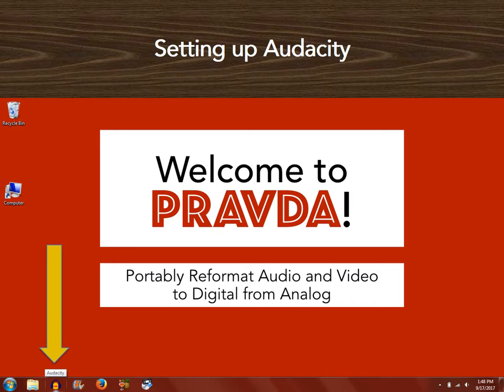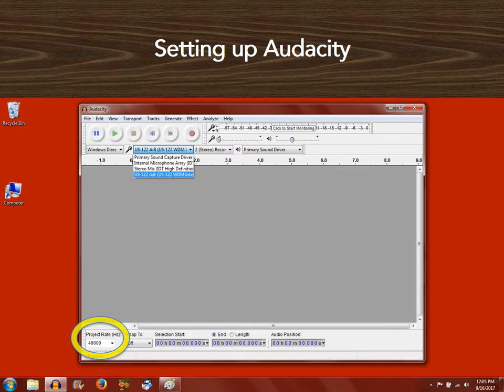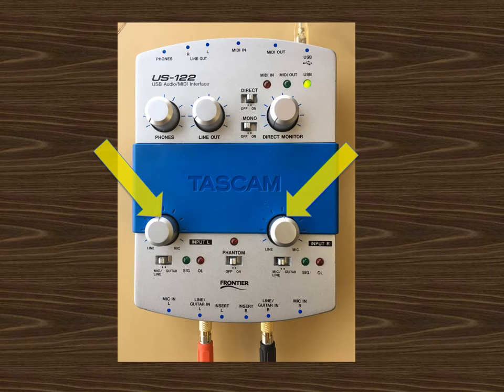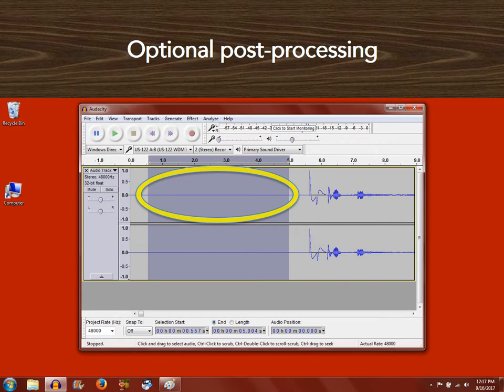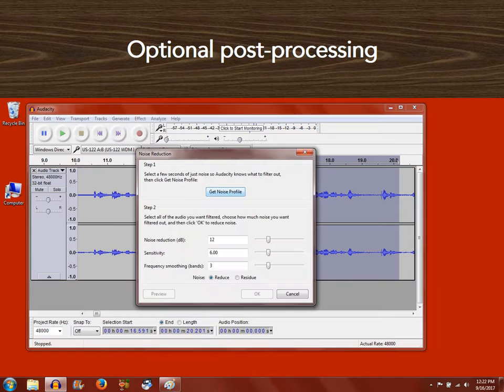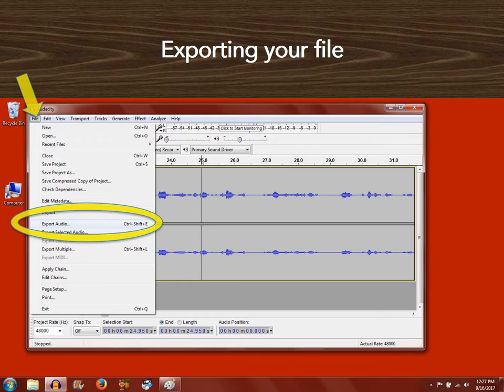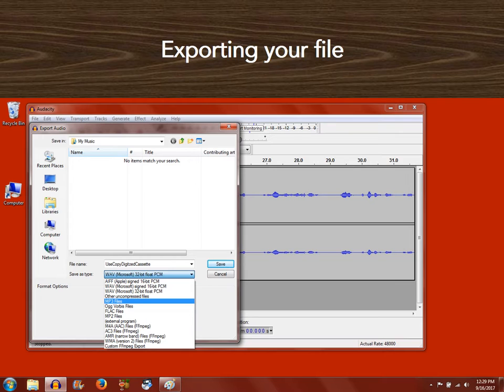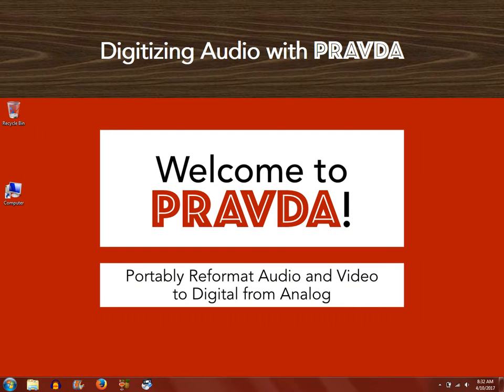PRAVDA Audio Digitization Tutorial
PRAVDA = Portably Reformat Audio and Video to Digital from Analog